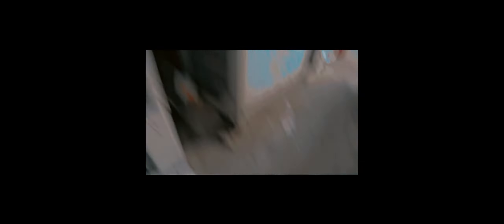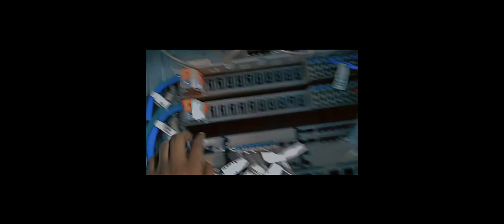How TO Removed 8085 TElecom